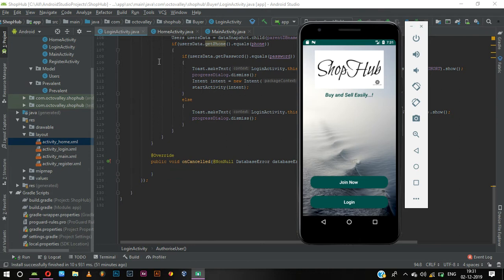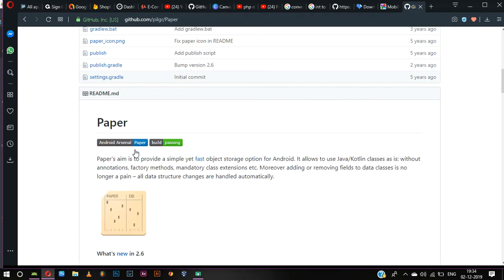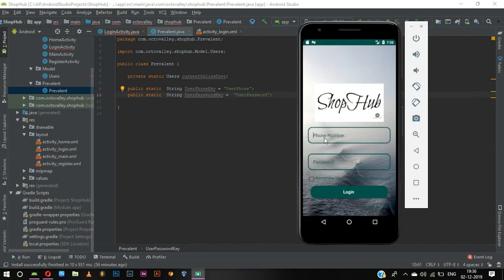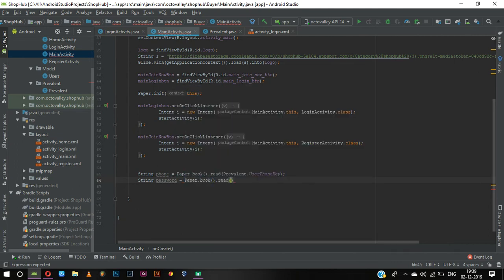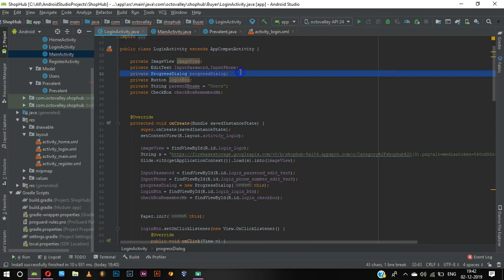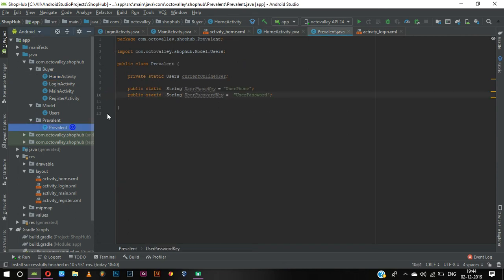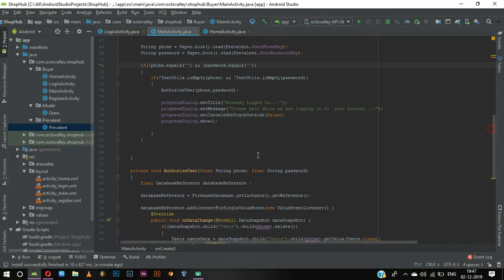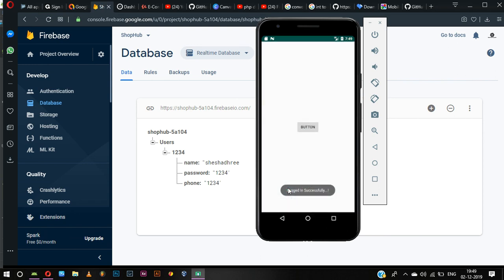10 remember Me